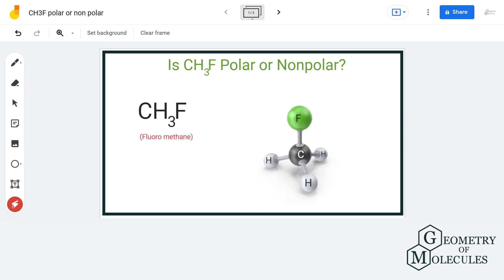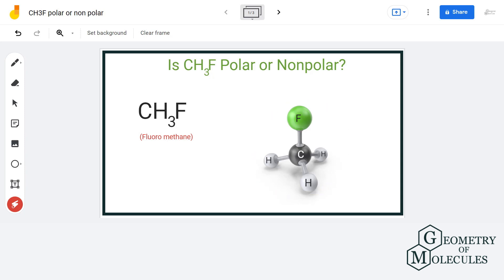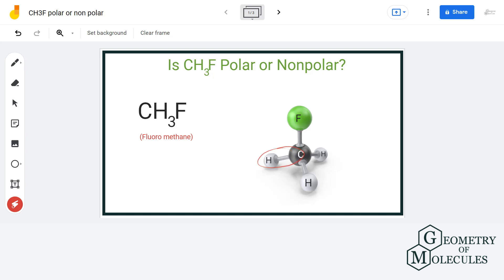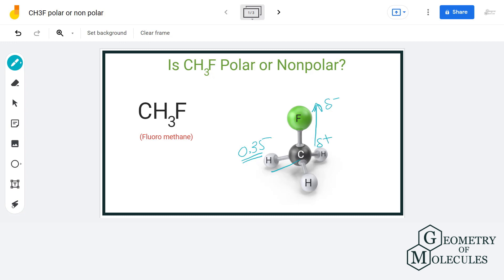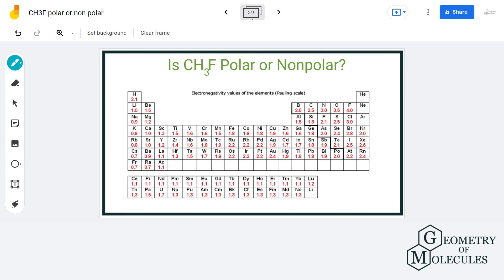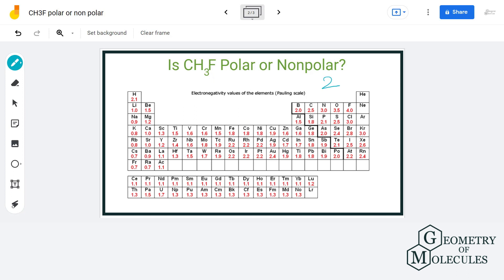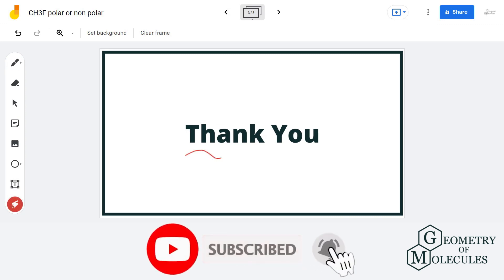CH3F Polar or NonPolar: Polarity Explained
Today in this video, we are going to determine the polarity of a CH3F molecule. CH3F is a chemical formula of fluoromethane. It is made up of one carbon atom, one fluorine atom and three hydrogen atoms.

To find out if the molecule is polar or nonpolar, we will look at its molecular structure and see its arrangement. We will further look at the electronegativities of the atoms and check if the bonds formed in this molecule are polar or nonpolar.